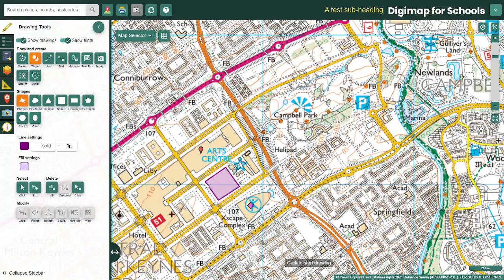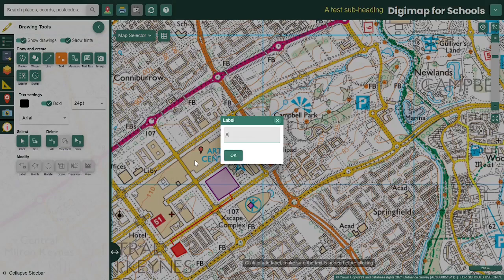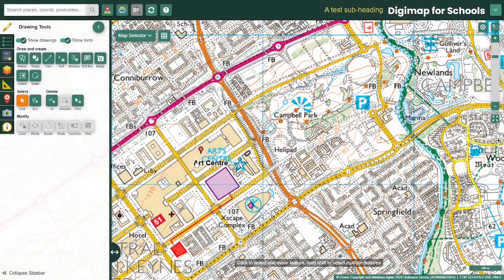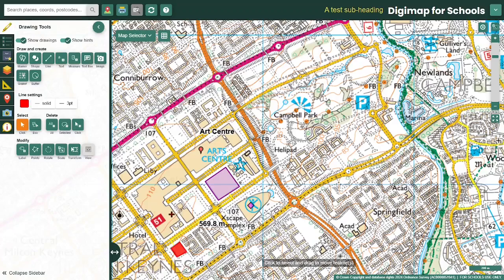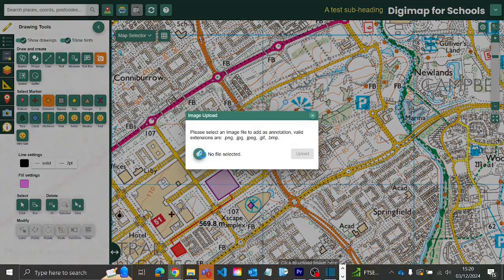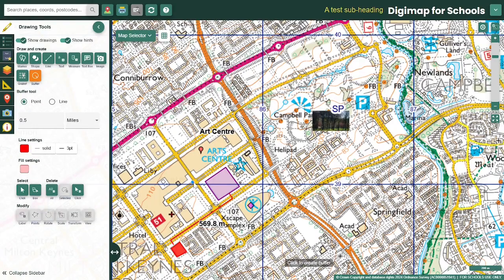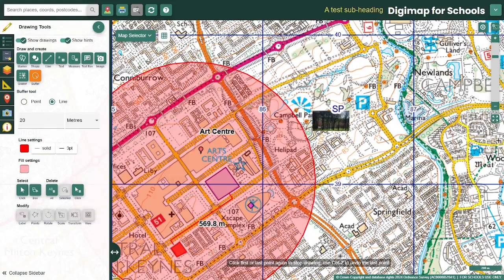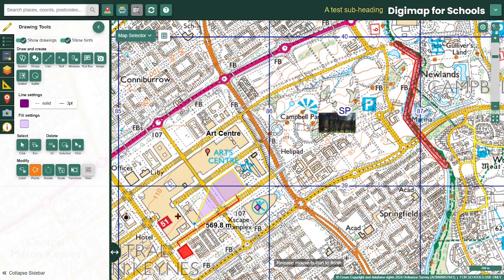Drawing tools: Have fun with Digimap for Schools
Explore the capabilities of Digimap for Schools' drawing tools in this brief video! Learn how to easily add shapes, lines, and annotations to enhance your maps, making them perfect for educational projects and presentations. Watch now and start creating vibrant, informative maps today!